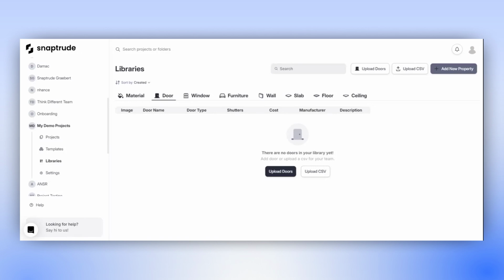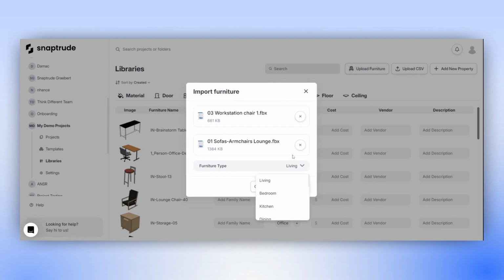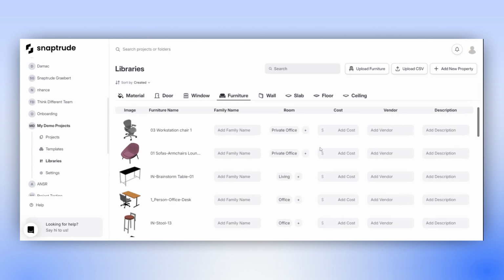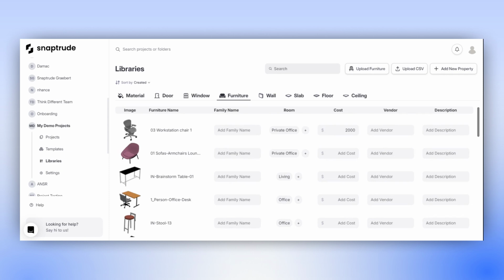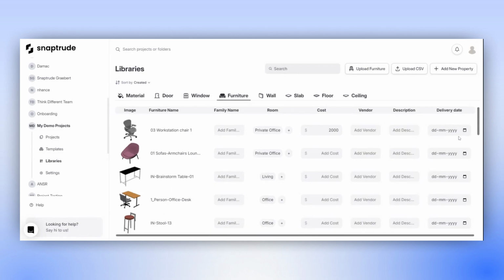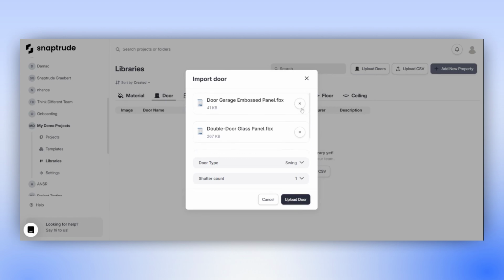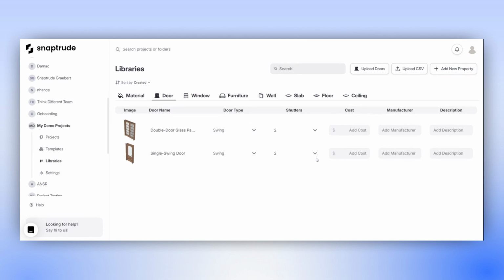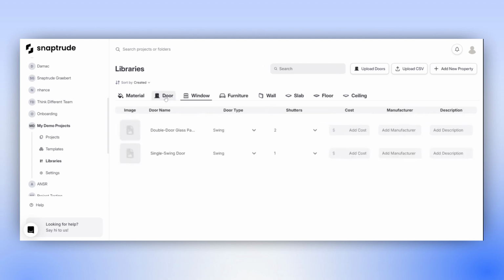Central library creation (Pt. 2) ◦ Uploading Door, Window & Furniture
This tutorial guides you on how to upload custom door, window and furniture files to a team library on Snaptrude. The process of adding Doors, Windows, and furniture to the central library is similar to uploading materials. However, users need to ensure they have the necessary file formats, such as .skp, .obj, .fbx, etc., to upload.